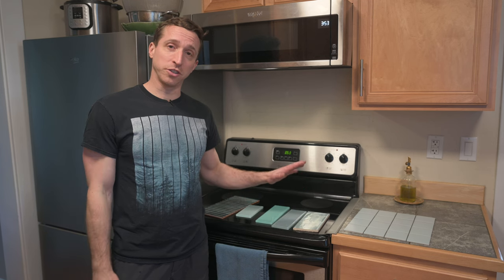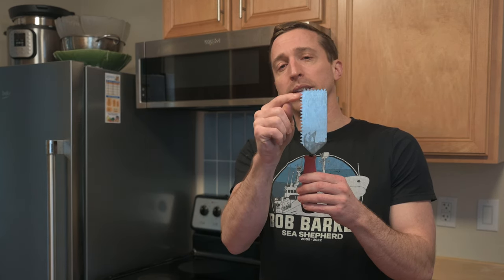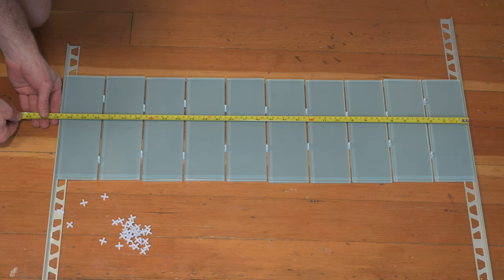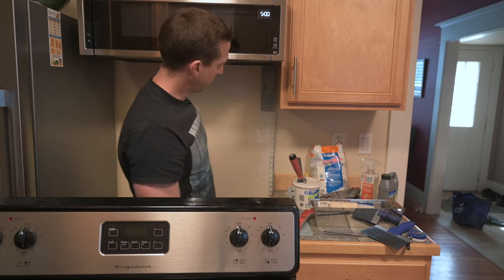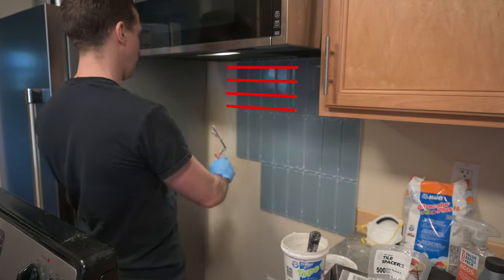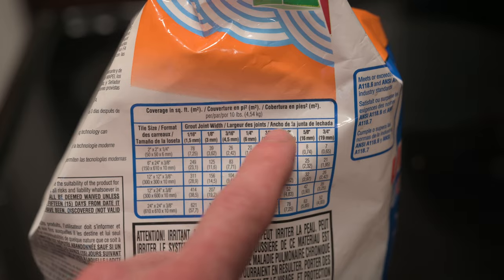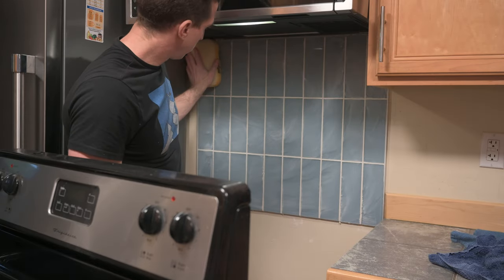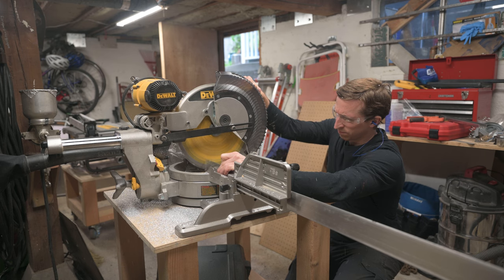Simple Stove Backsplash | Glass Tiles | $130 DIY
In this video, I'll show you how I installed a simple glass tile backsplash for my stove, choosing a size and layout that didn't require any cuts. So basically an easy install with just some tile adhesive and grout.

Overall this project only cost about $130 and, if you didn't have them already, perhaps some $25 in tile-specific tools.

Timestamps:
00:00 - Intro, Tiles, Patterns
01:10 - Attaching the Tiles
06:07 - Grouting the Tiles
08:27 - Summary, Costs

This was an interesting video about using trowels with the mortar or adhesive to set tiles really well: